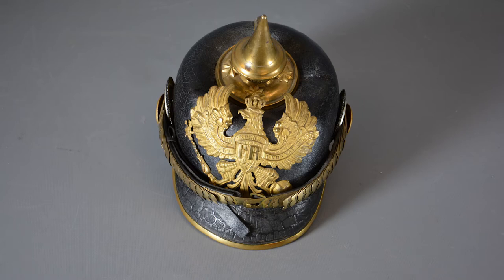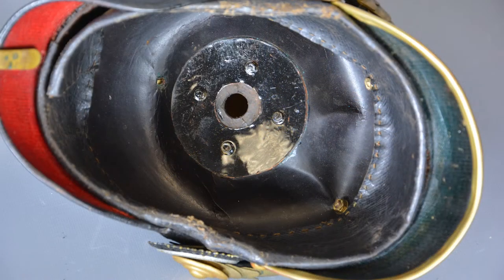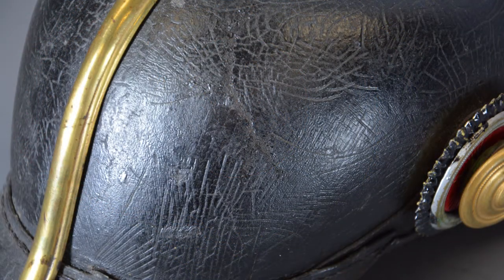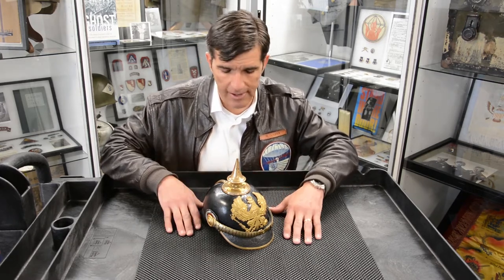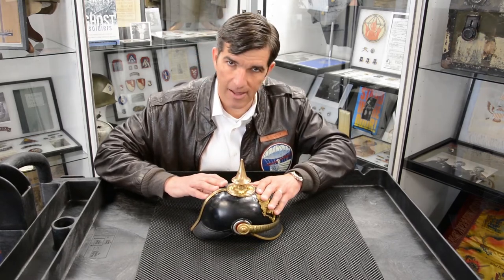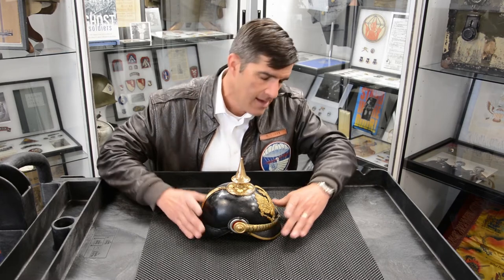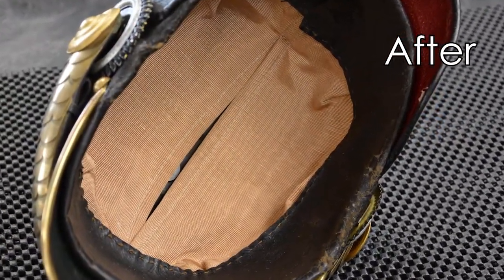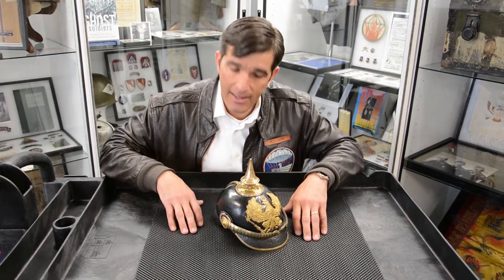The Pickelhaube is Back!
The helmet restoration is finished. Is it what you expected? If you have a potential restoration project and you don't know where to turn, reach out to Heritage Arsenal

Featured on Military Times, CNN and Business Insider, Heritage Arsenal is a military museum consulting firm with museum clients both in the United States and in Europe. Our veteran owned company helps businesses, public institutions, Veteran focused non-profits, and families of Veterans honor and preserve the legacy of military service through our suite of services inclusive of Research, Exhibit Development, Artifact Acquisition, Consignment and Deaccession.